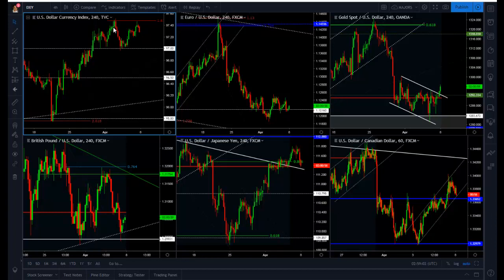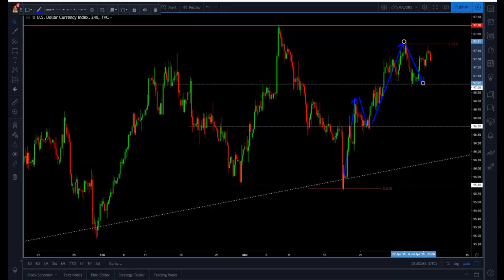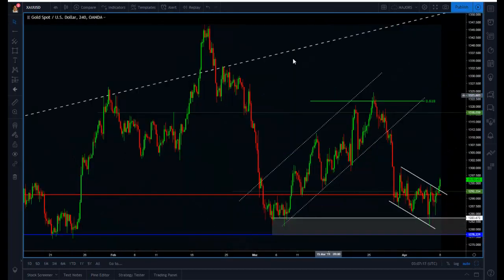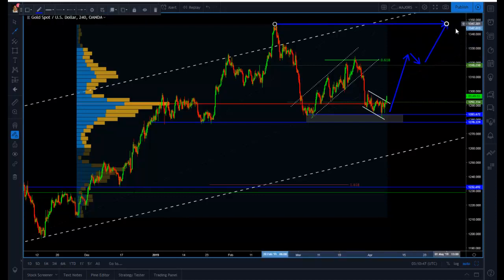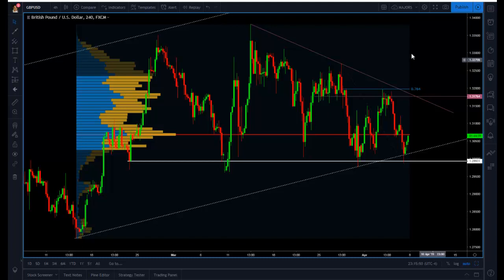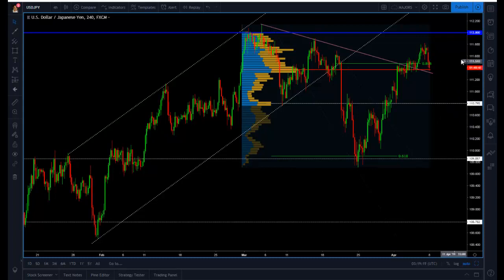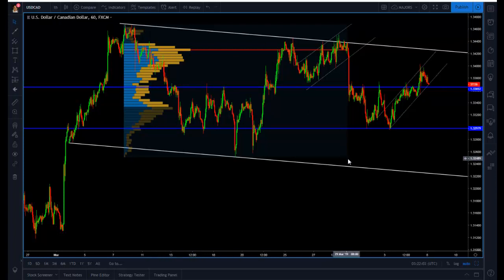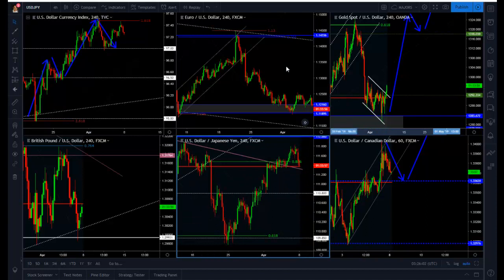Here´s what to expect from the pound this week. WEEKLY MARKET BREAKDOWN| tradimo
The USD is near the 97.70 level. A big level of resistance that the $DXY has been testing since late November 2019. UK GDP this week is estimated at 0.2% down from 0.5% and  int the middle of this Brexit disaster we are looking at a breakdown in the Pound.